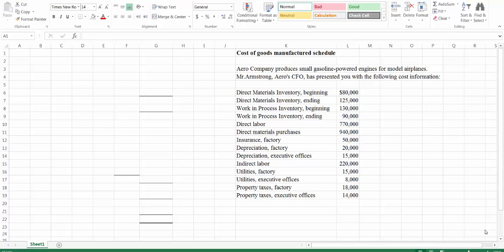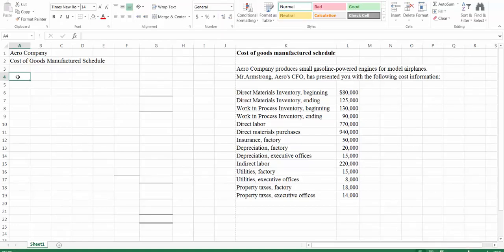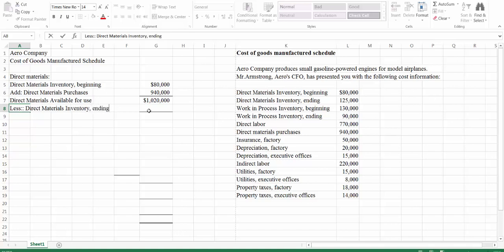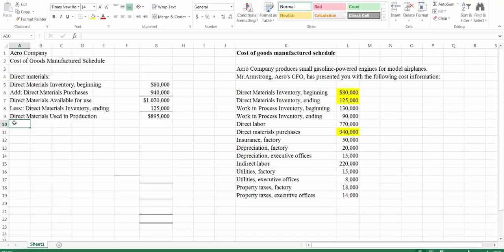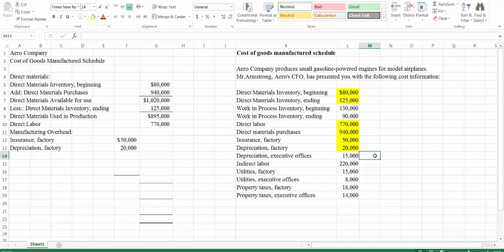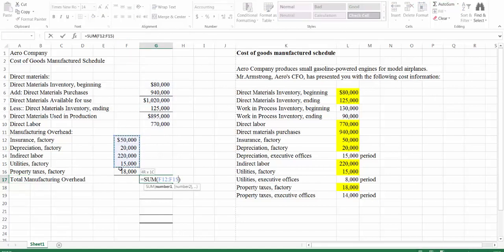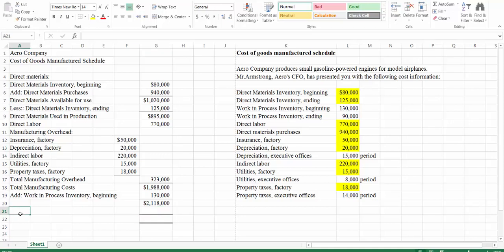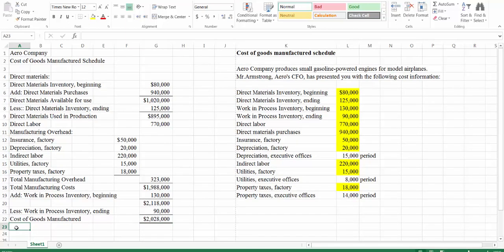Preparing a Cost of Goods Manufactured Schedule